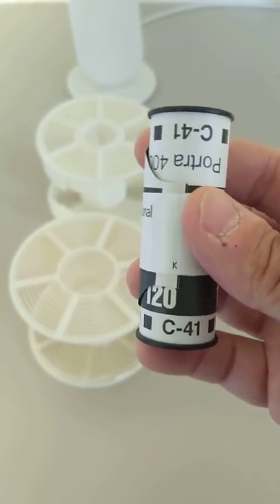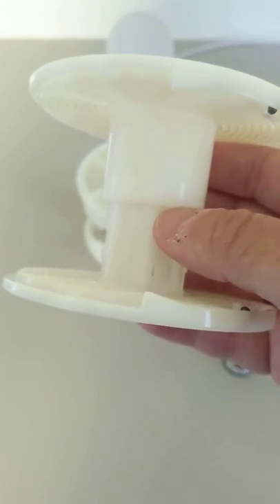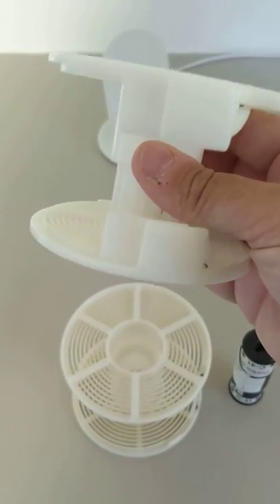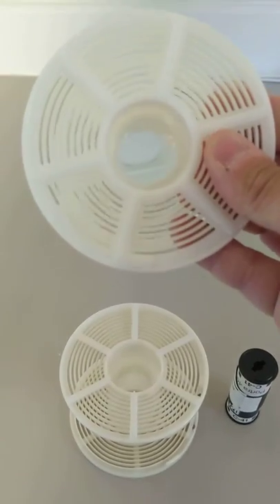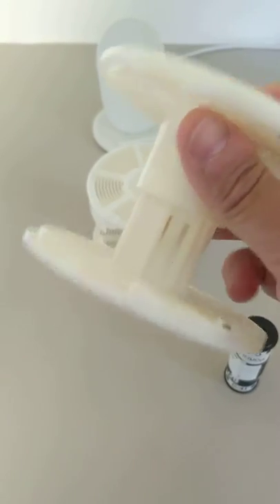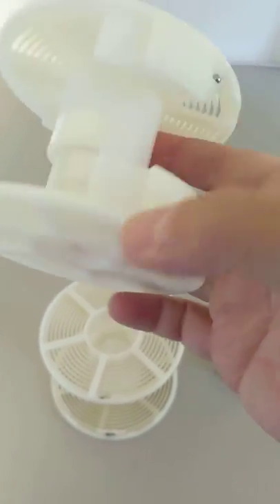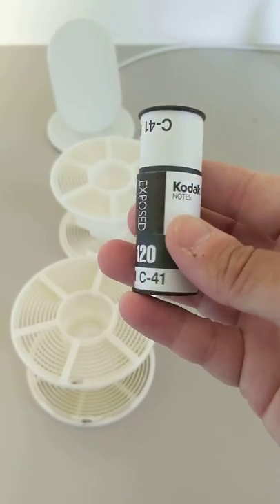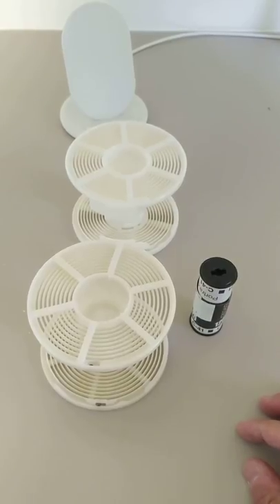Loading 120 film reels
A simple solution for making it simple and fast to load 120 film on a reel inside a changing bag prior to development.